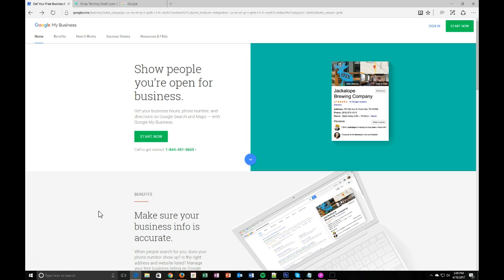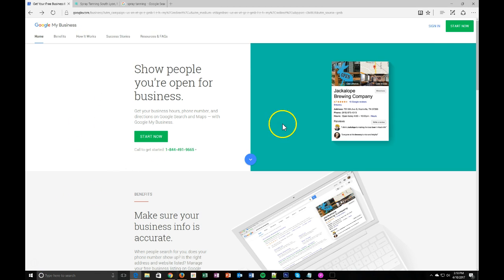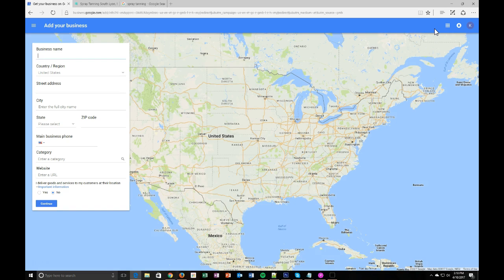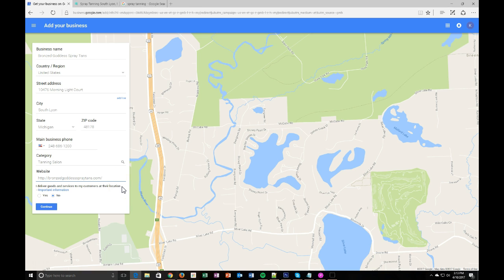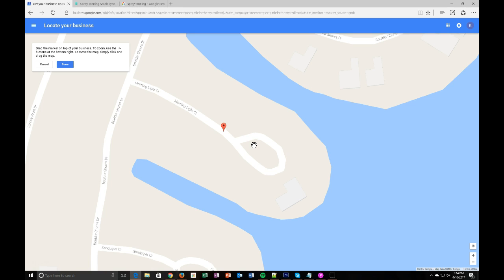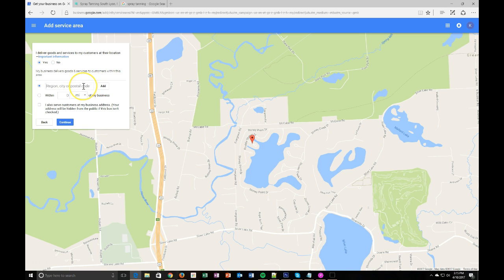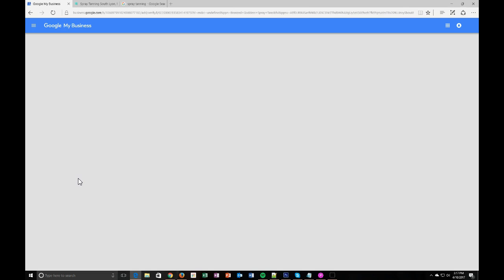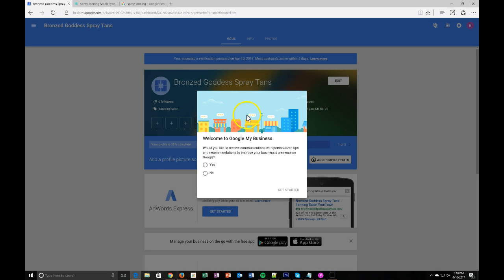Set up Google My Business for your spray tan business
This video will show you how to properly set up and configure your FREE Google My Business listing for your spray tanning business.

Google My Business, also known as GMB, is a great way to promote your business.  Not only will you show up in the maps section on Google, but you will also be able to get reviews for your business.  Learn more about GMB here:

If you want to learn more about starting your spray tanning business, you can check out our complete guide here: